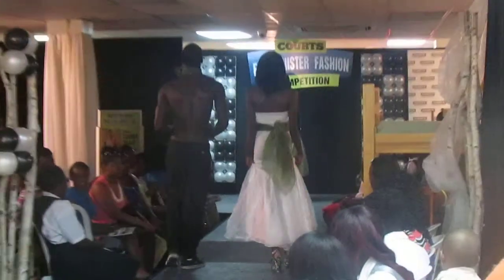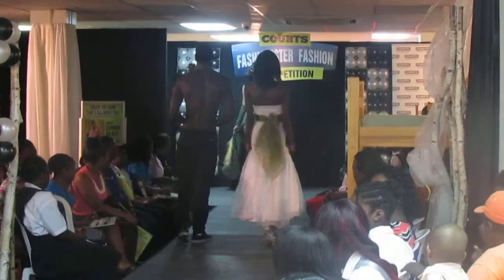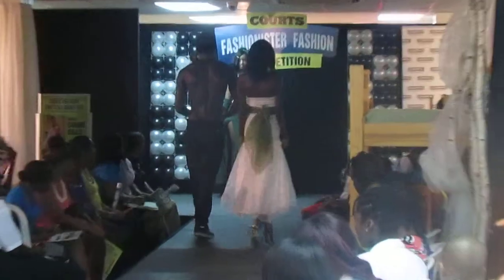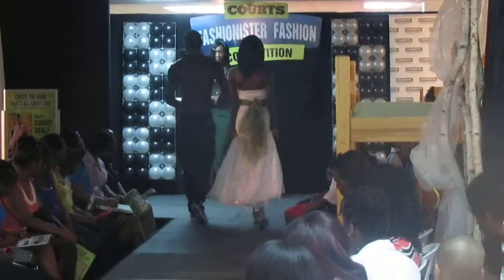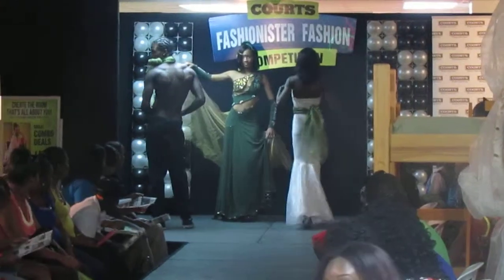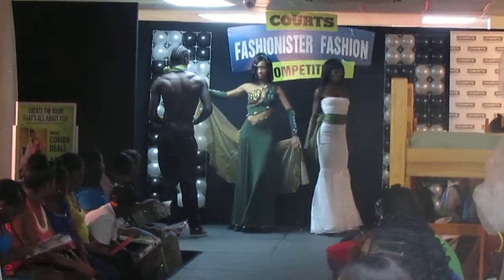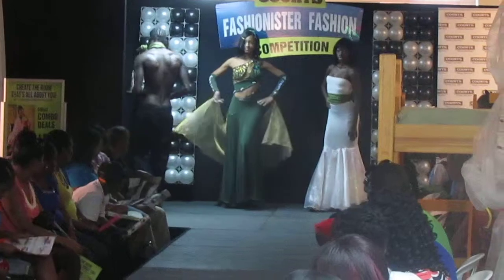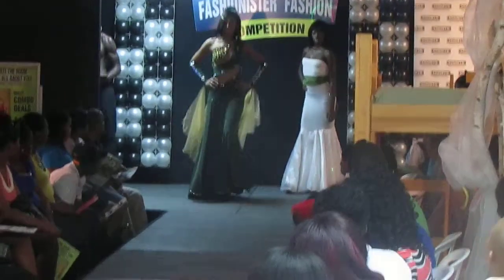Maradona Nicholas design for Courts Fashionister Fashion Competition 2014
Each designer had to select a piece of furniture in the Courts showrooms and create a design as inspired by the furniture selected.  He selected the Darcy 4pc Sectional Suite.  He placed FIRST runner up after the seasoned designer Sharleen Lagon of St. Lucia.